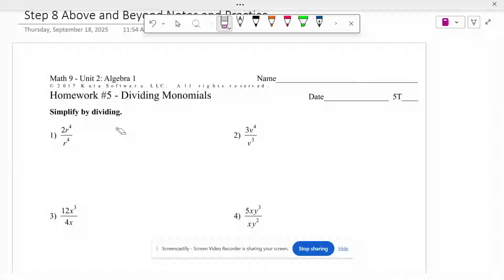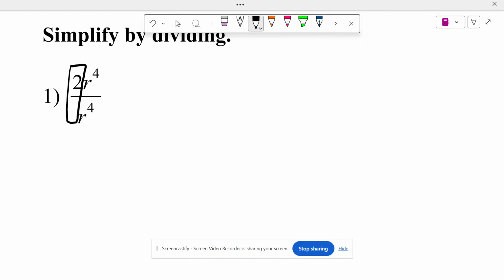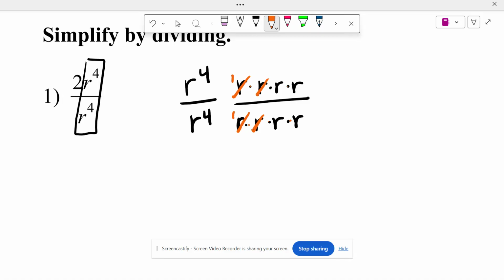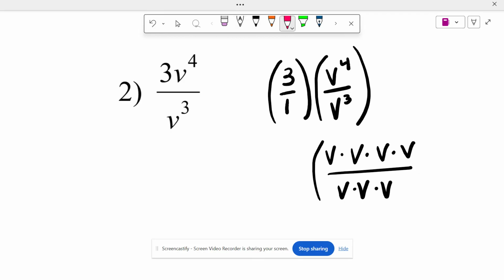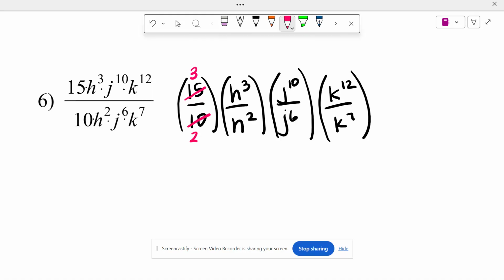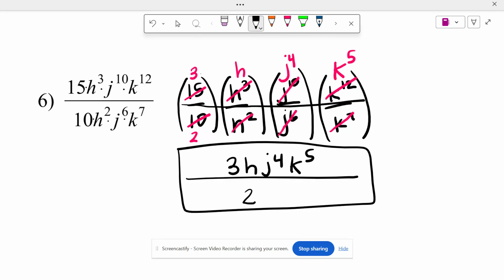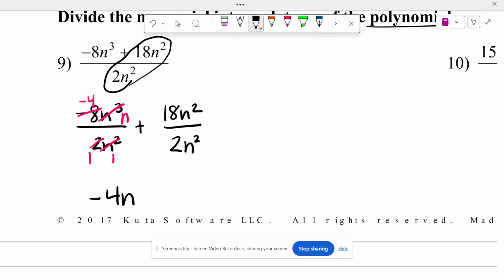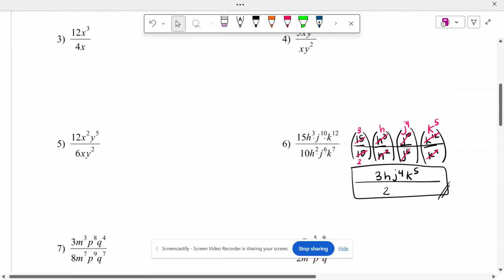Step 8 Above and Beyond Dividing by Monomial